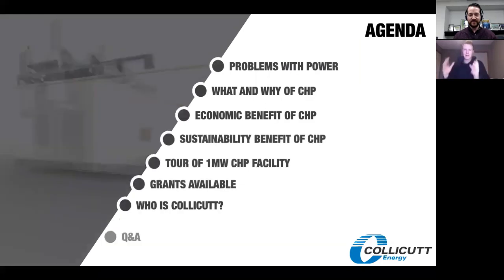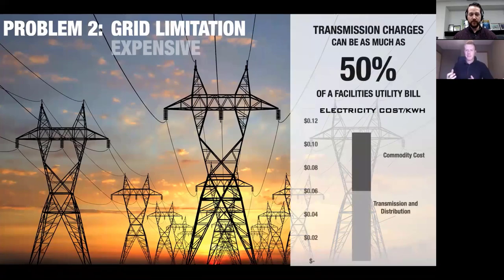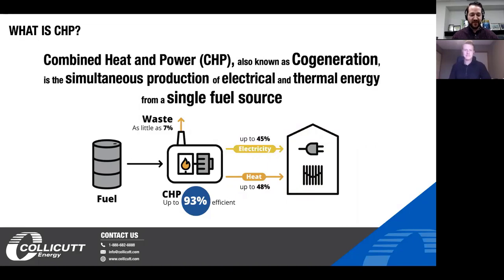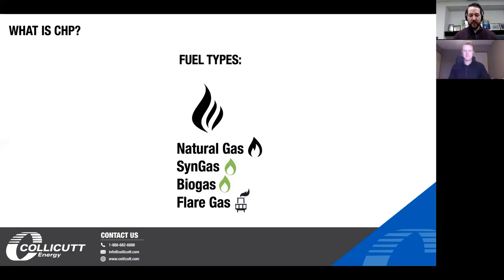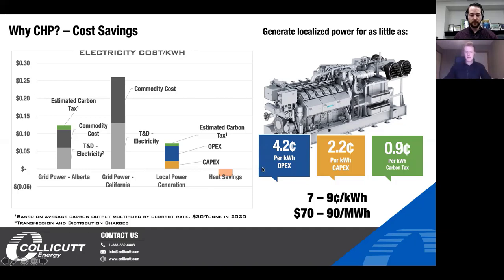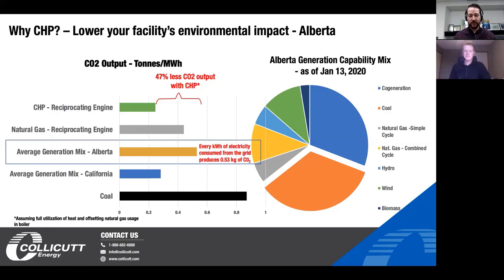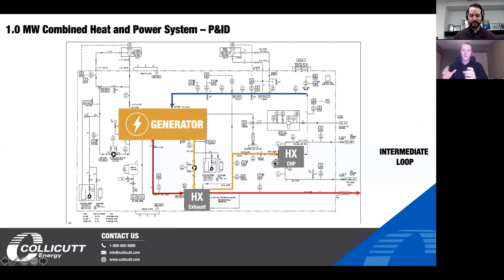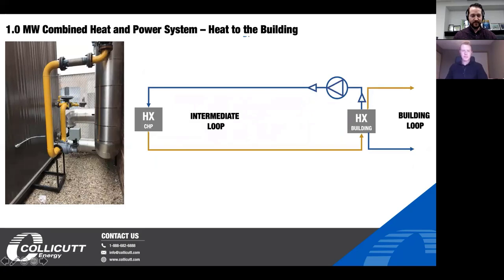Benefits of CHP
Energy Visionary Business Energy Savings Benefits of Combined Heat & Power CHP.